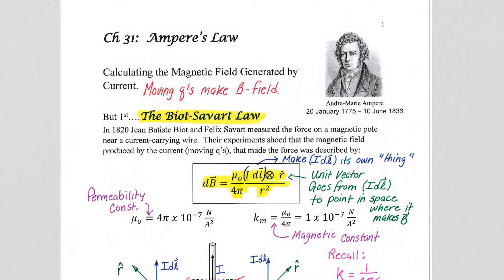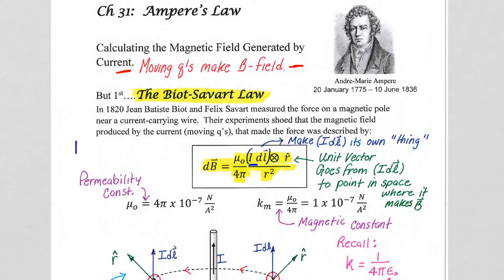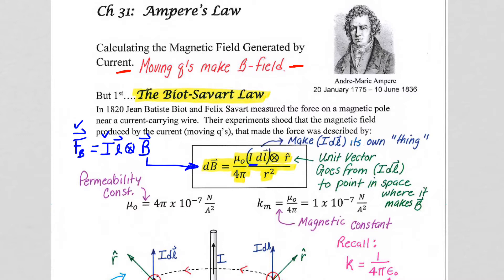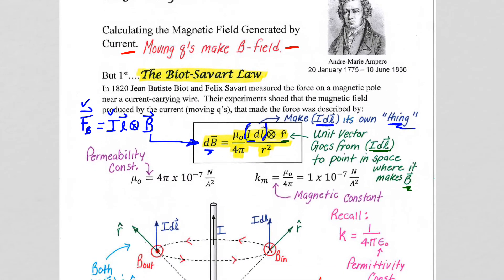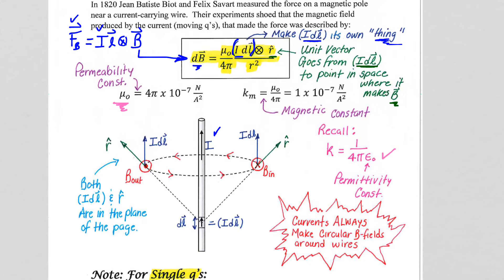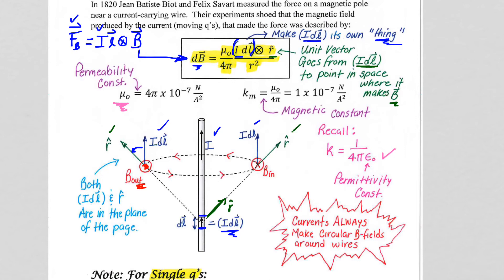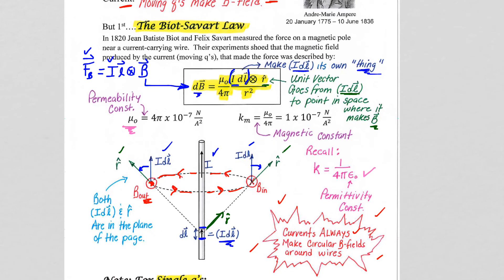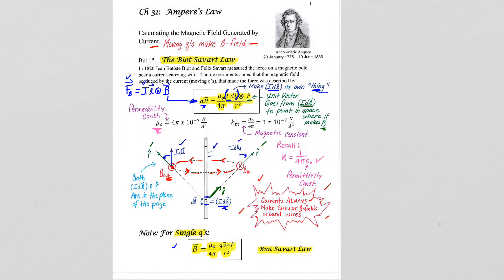1 Ch31 Ampere Guided Notes Lesson 1